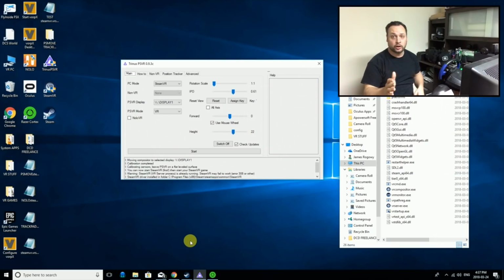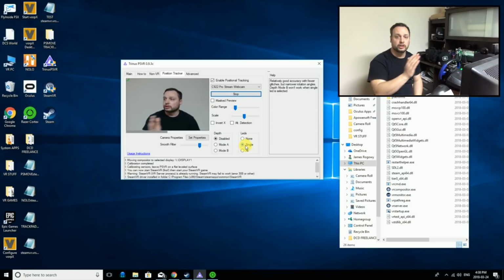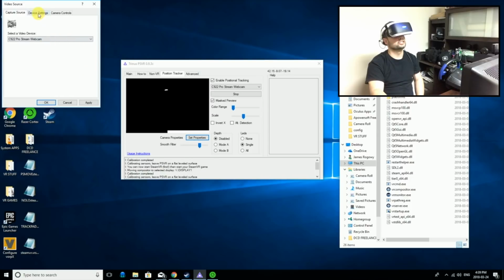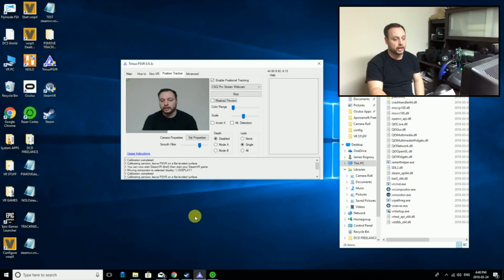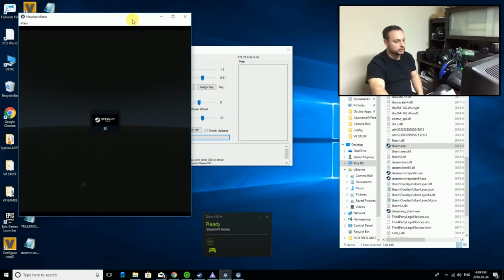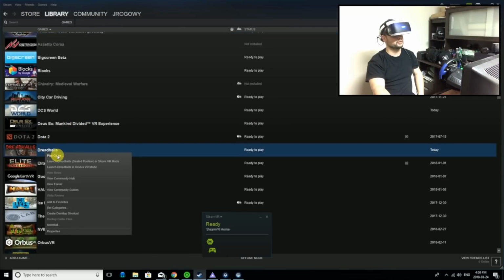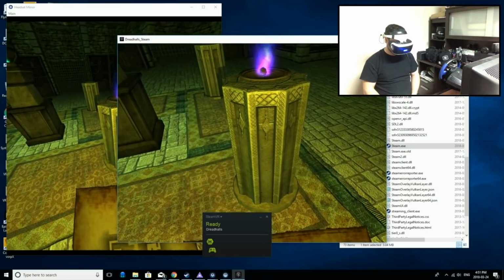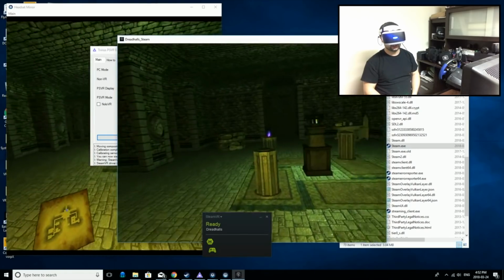SEATED POSITIONAL TRACKING ON PC WITH TRINUS, WEBCAM AND PSVR! // Playstation VR & Trinus PSVR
In this video, Jraegames shows you how to hook up your Playstation VR headset to your PC for seated positional tracking with only Trinus PSVR and a webcam... You gotta try this! Go beyond your PS4 library and play games from the Nintendo, HTC Vive and Oculus Rift libraries as well as non-VR games.

This is a 100% working way to do it and takes very little time or effort to get up and running. This is an absolutely excellent alternative to the more expensive HTC Vive and Oculus headsets. Hope you enjoy!

JRAEGAMES TRINUS VR DISCOUNT
Huge Thanks to Trinus VR and their team for their continued support and development.

GETTING STARTED